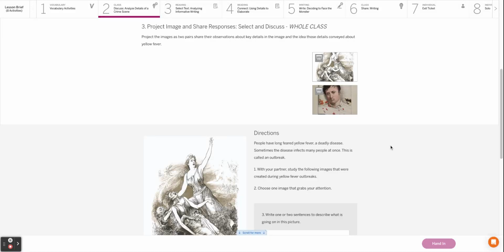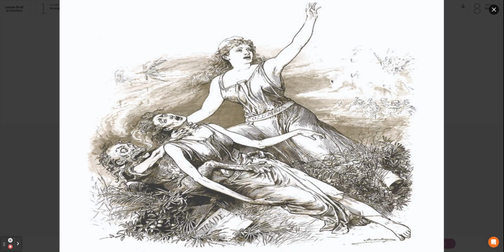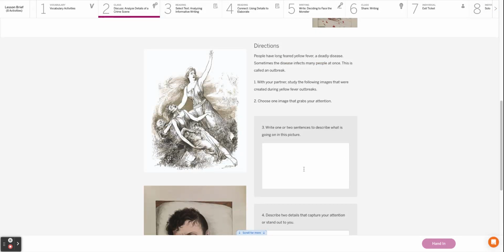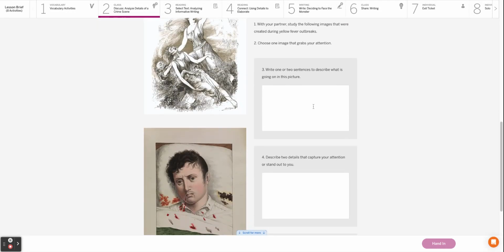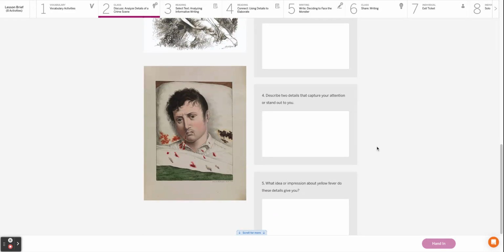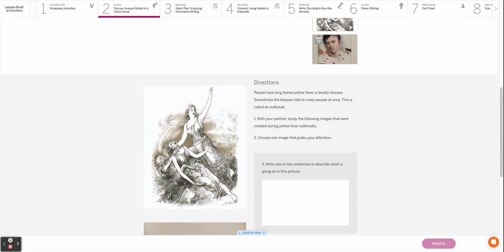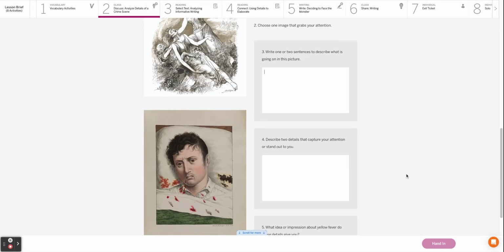Amplify 2.1 - Act. 2